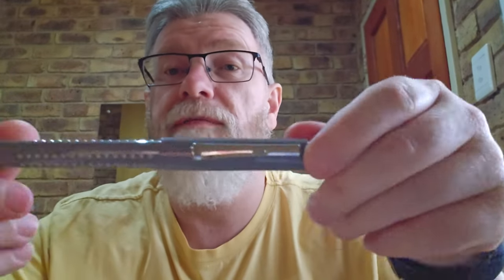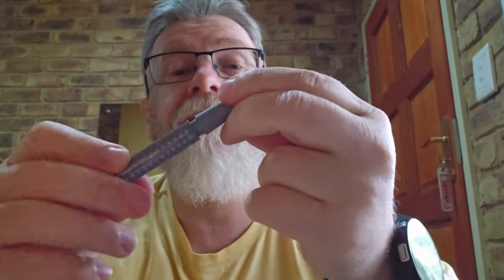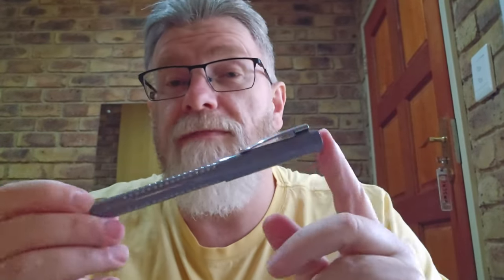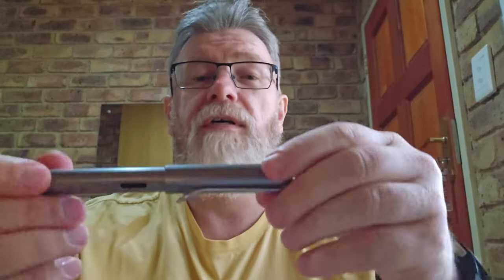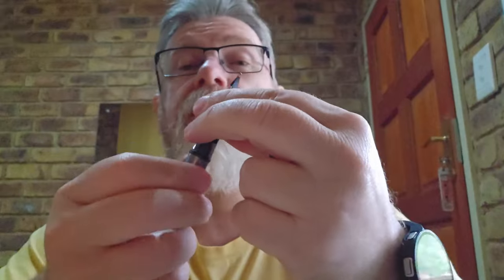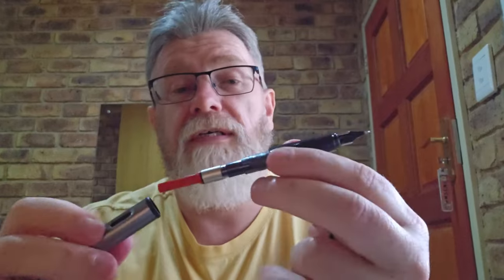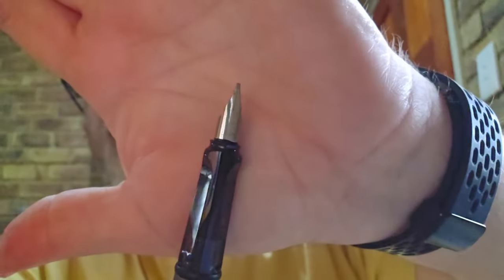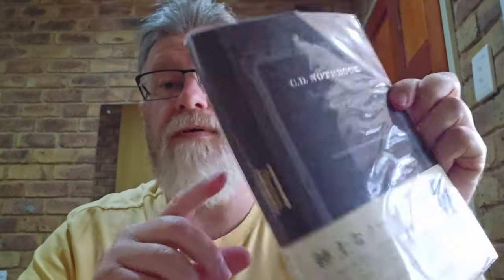Travel Fountain Pens and Leakage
I took 3 pens with me on a trip to Johannesburg and one of them leaked big time. Which fountain pens do you like to travel with?